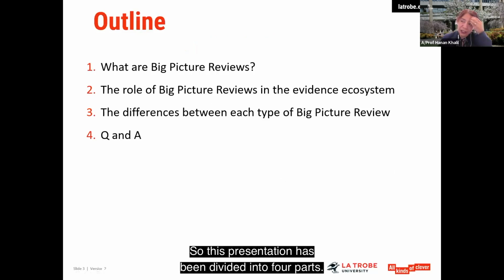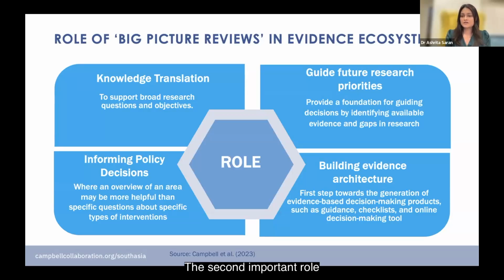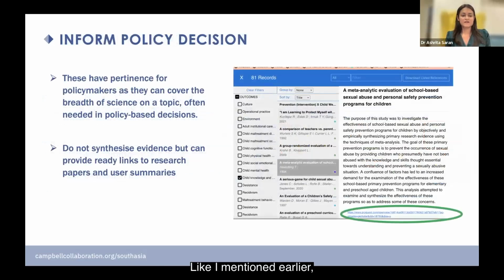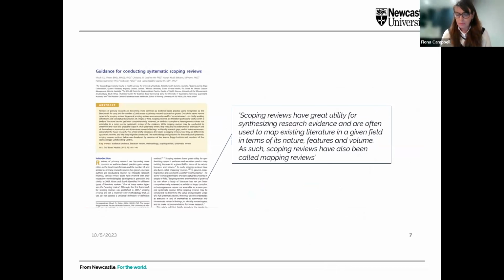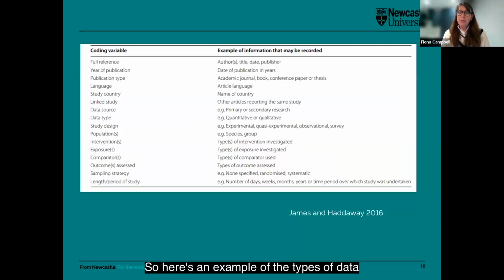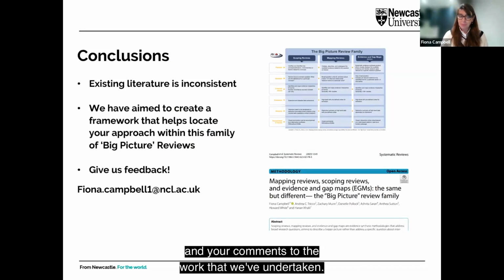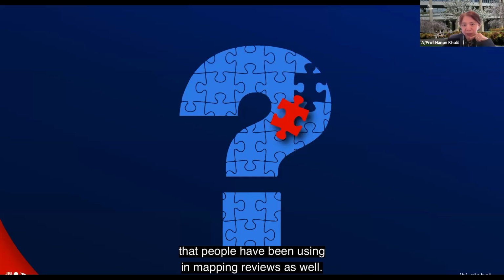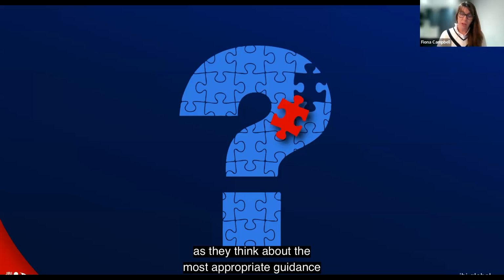Scoping reviews, mapping reviews, and EGMs: What is the difference?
This JBI LIVE webinar presented by Dr Danielle Pollock, joined by Assoc Prof Hanan Khalil, Dr Ashrita Saran and Fiona Campbell of the JBI Scoping Review Methodology Group, delves into the Big Picture Review family (scoping reviews, mapping reviews, and evidence and gap maps), and explains how to differentiate each review type.

Chapters:

00:00 - Introduction to Big Picture Reviews
08:32 - Role of Big Picture Reviews
11:41 - Knowledge translation in Big Picture Reviews
18:01 - Introduction to Big Picture Review Family
19:22 - Difference between scoping reviews, mapping reviews and evidence and gap maps (EGMs)
32:57 - Software to create Big Picture Review infographics
36:39 - Difference in epistemology between the Big Picture Review family
43:09 - Understanding the difference between review types
47:34 - Summary

Mapping reviews, scoping reviews, and evidence and gap maps (EGMS): the same but different - the "Big Picture" review family

Mismatches in the production of a scoping review: Highlighting the interplay of (in)formalities